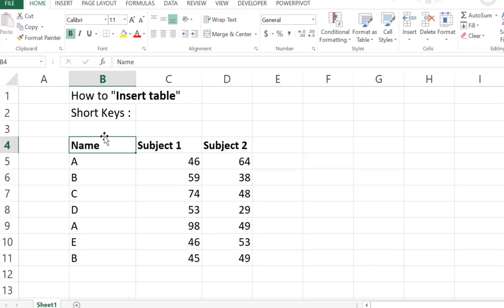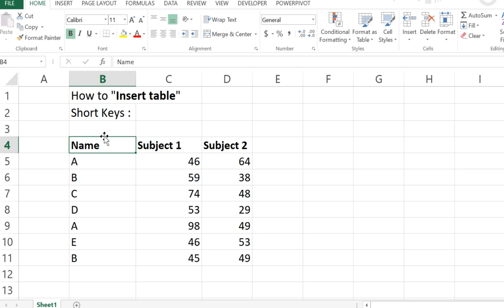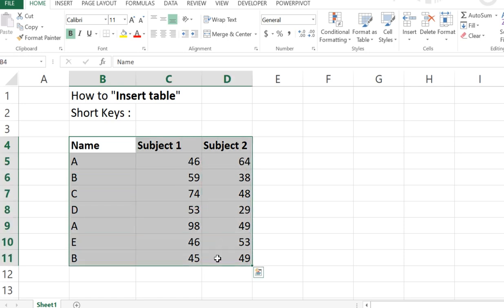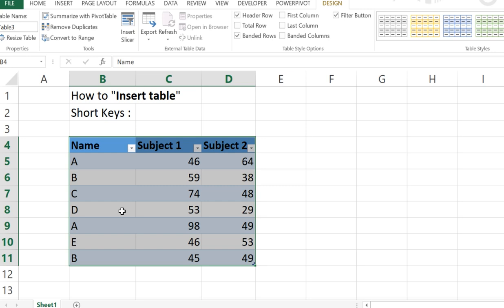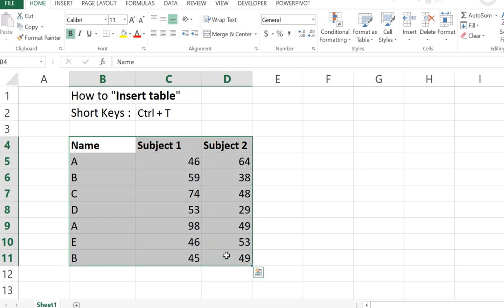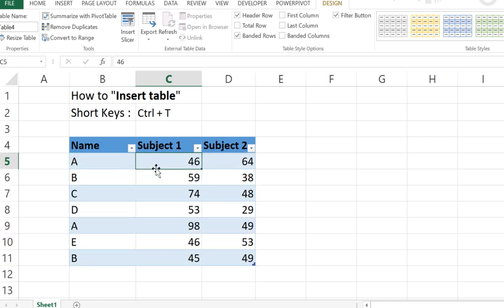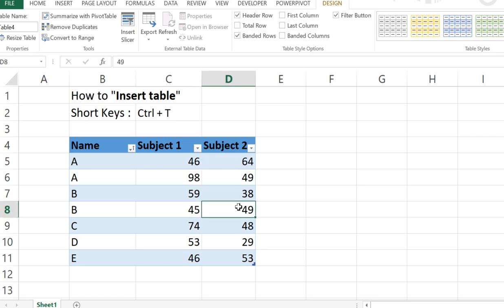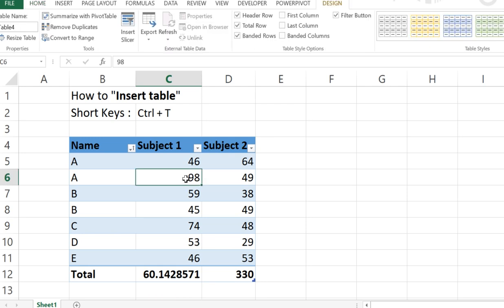How to Insert Tables in to data in the Microsoft Excel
Insert table in the Microsoft Excel
In this video, we’re diving into one of Excel’s most powerful features — the Table.”

“Tables in Excel make it easier to manage, sort, filter, and analyze your data — all in a few clicks.”
“They help you keep data organized, apply consistent formatting, and automatically extend formulas to new rows.”

“Plus, Excel tables come with built-in filter buttons and styling options that make your data cleaner and more interactive.”